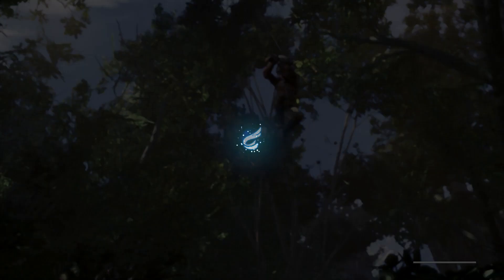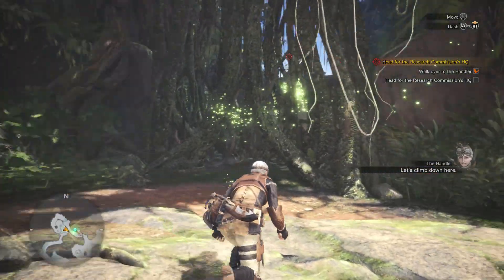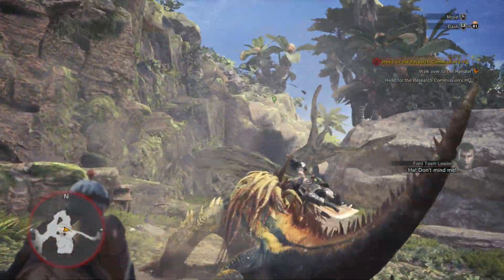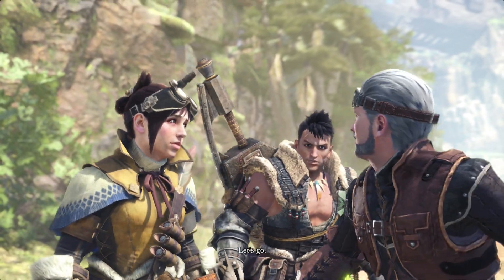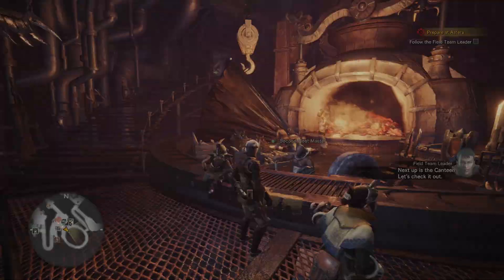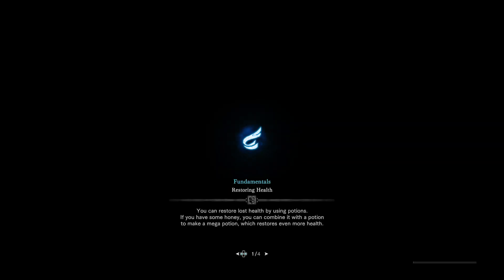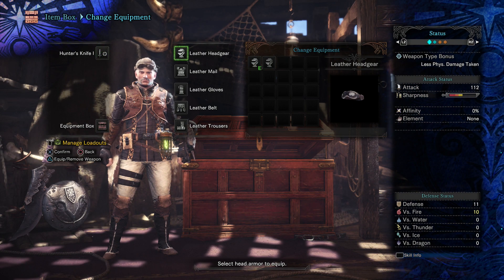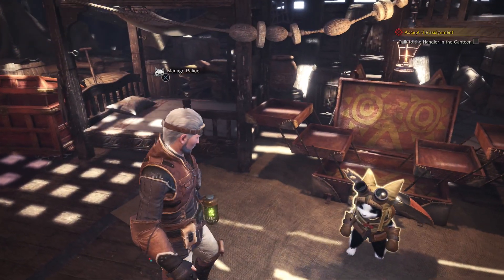Monster Hunter World (PS4 WALKTHROUGH/GAMEPLAY) - Part 2 (Astera)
Monster Hunter: World is an action role-playing game developed and published by Capcom. A part of the Monster Hunter series, it was released worldwide for PlayStation 4 and Xbox One in January 2018, with a Microsoft Windows version being scheduled later in the year. In the game, the player takes the role of a Hunter, tasked to hunt down and either kill or trap monsters that roam in one of several environmental spaces. If successful, the player is rewarded through loot consisting of parts from the monster and other elements that are used to craft weapons and armor, among other equipment. The game's core loop has the player crafting appropriate gear to be able to hunt down more difficult monsters, which in turn provide parts that lead to more powerful gear. Players may hunt alone, or can hunt in cooperative groups of up to four players via the game's online services.